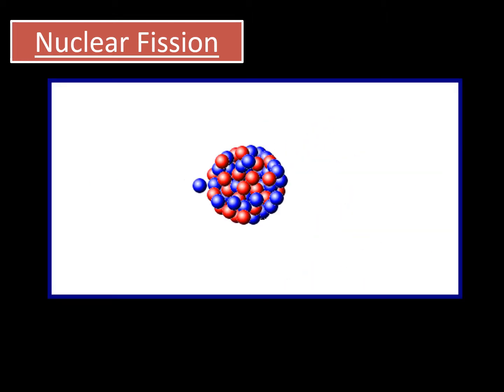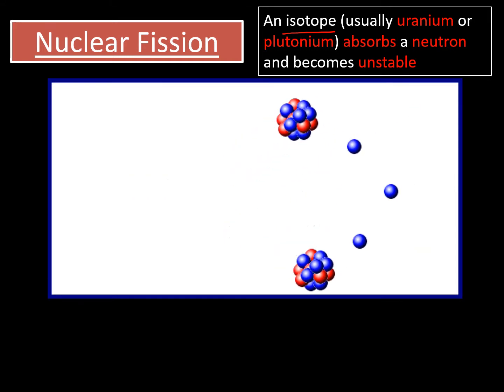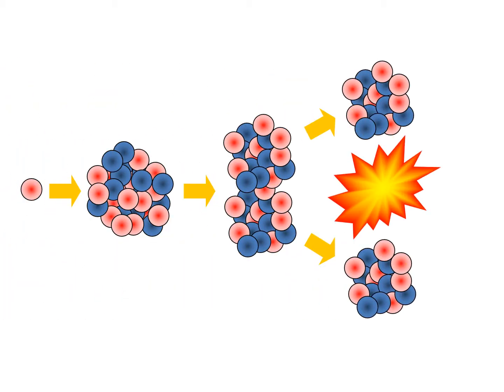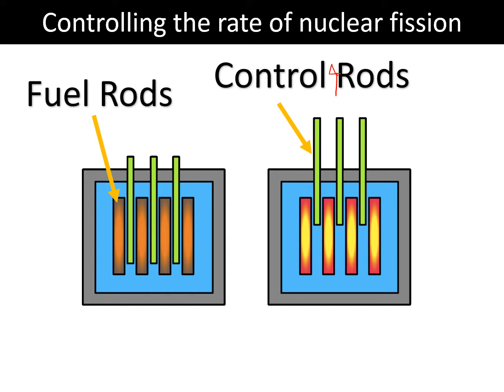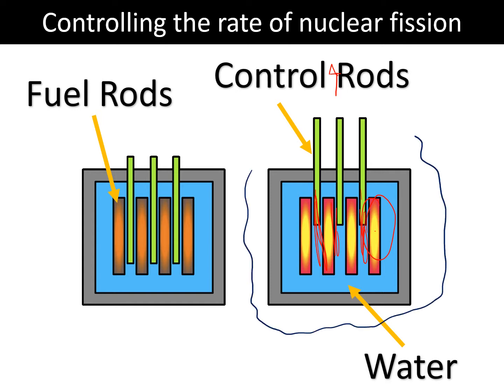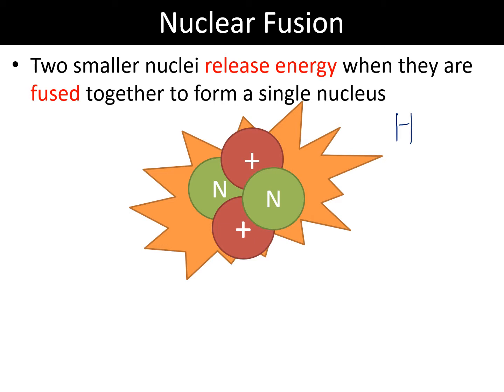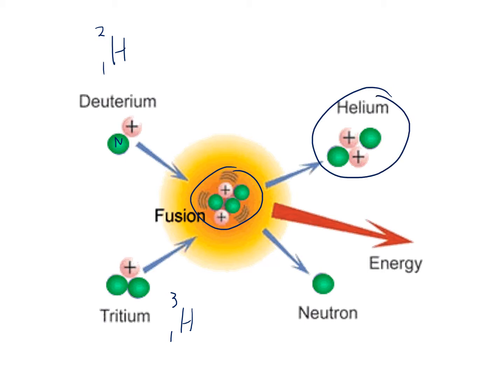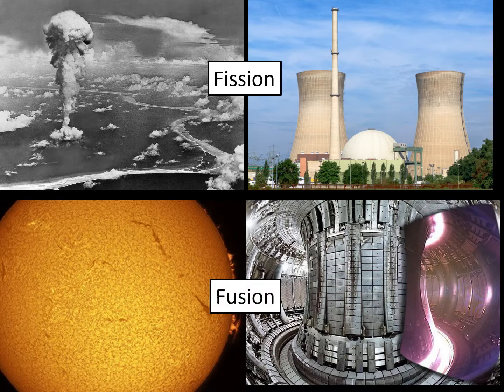Nuclear Fission and Fusion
Explanation of the difference between nuclear fission and fusion